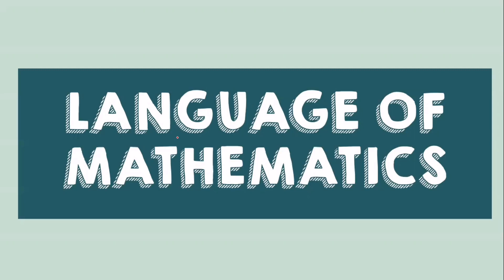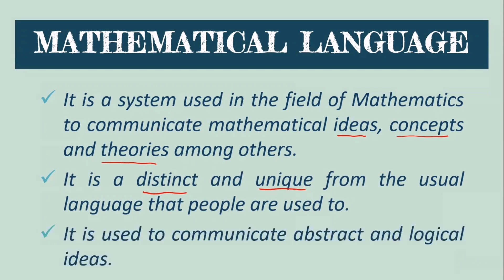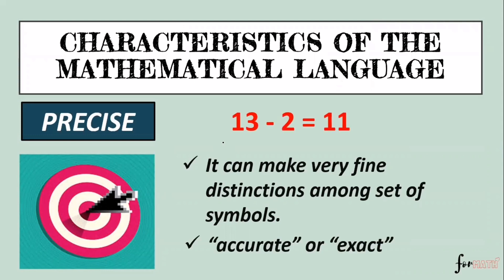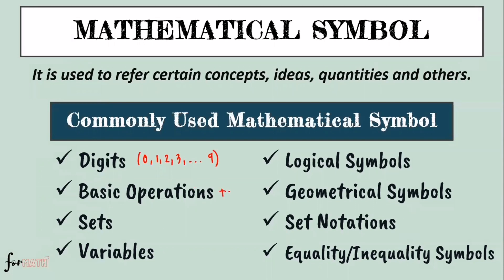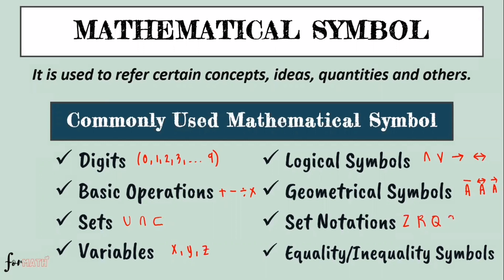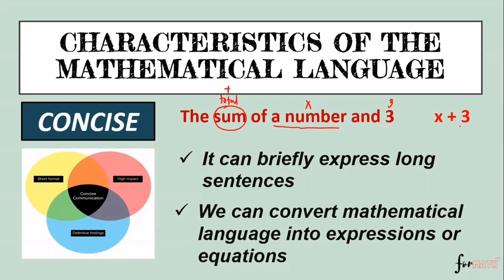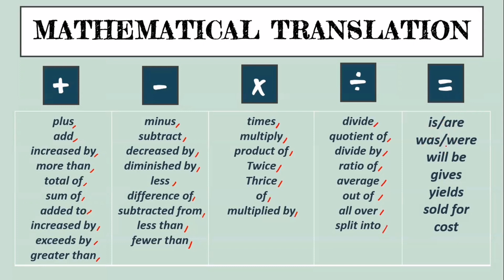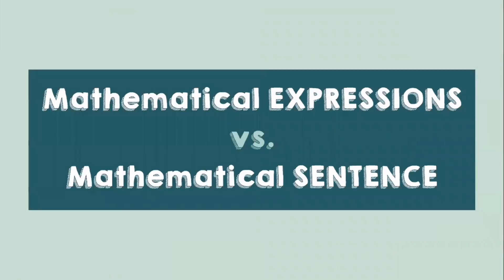LANGUAGE OF MATH (INTRODUCTION) | MATH IN THE MODERN WORLD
MATH IN THE MODERN WORLD